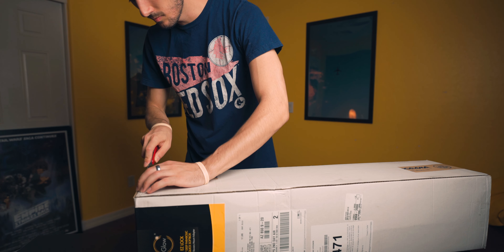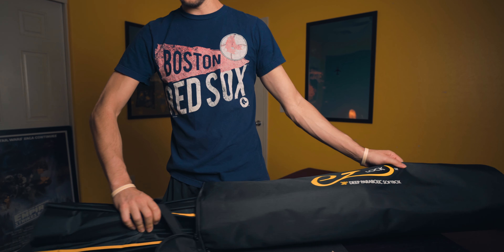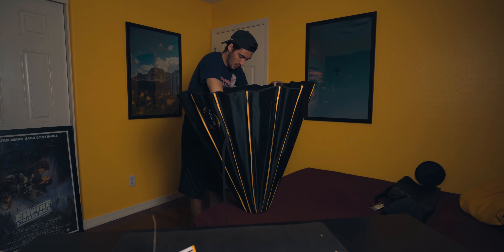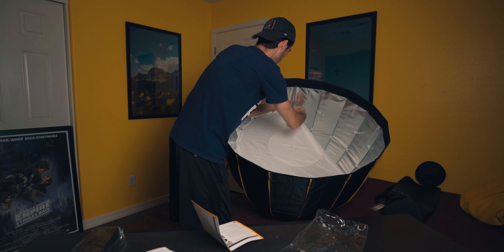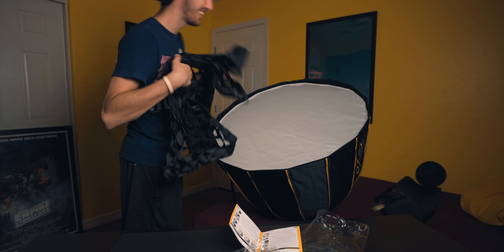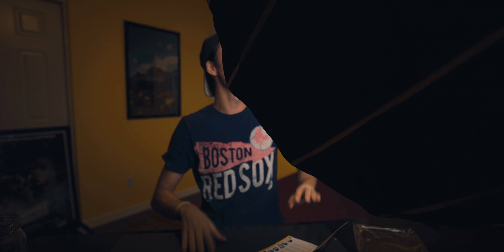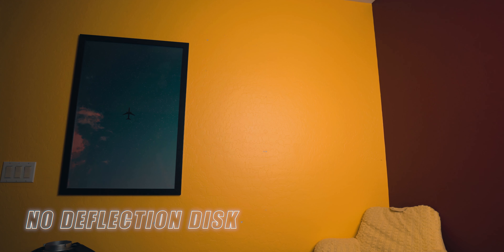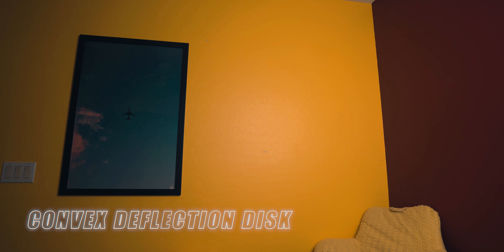My New MASSIVE SOFTBOX! Glow EZ Lock Review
Prepare to witness the softest light you have ever seen with this MASSIVE softbox from Glow EZ Lock.

Gear:
Glow EZ Lock 38" Softbox
Great Affordable Studio Light (Godox SL60W)
Mic Stand